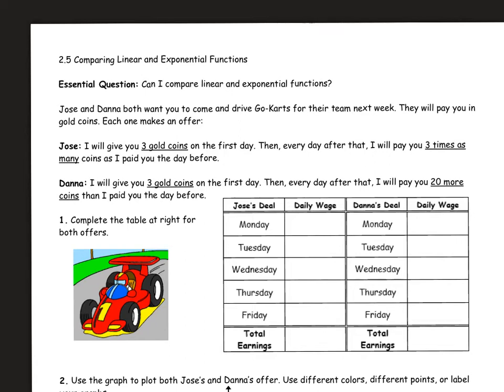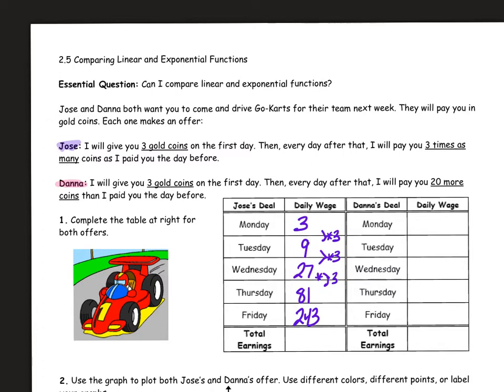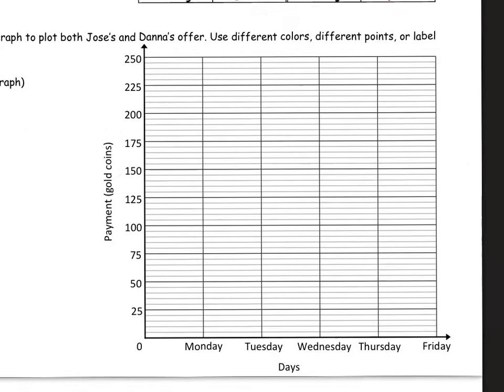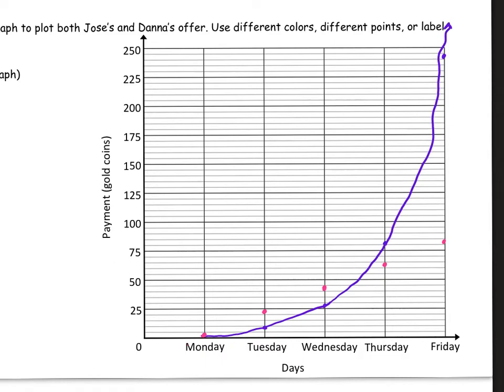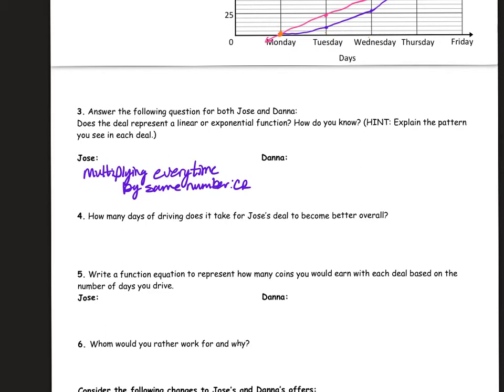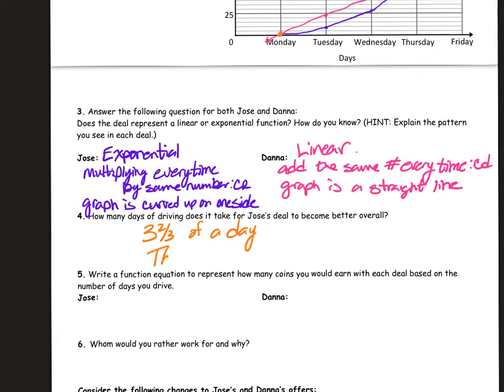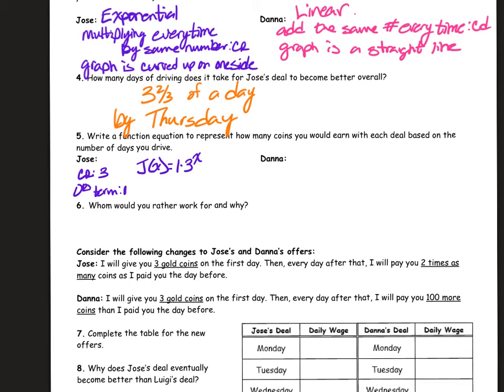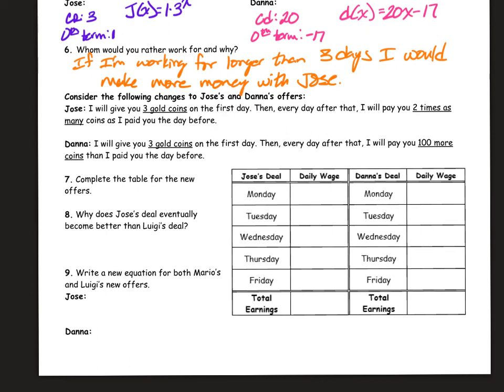Sec 2.5 Comparing Linear and Exponential Functions